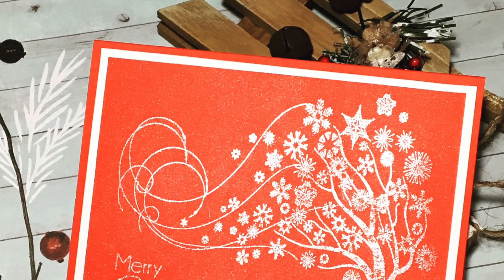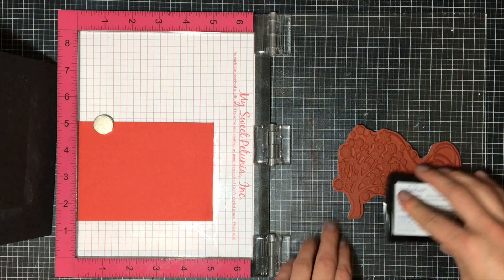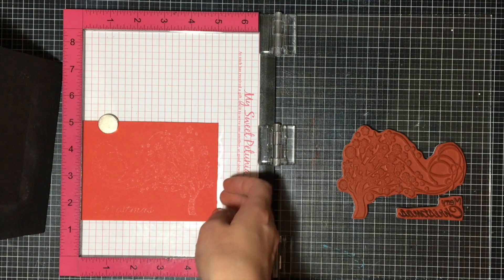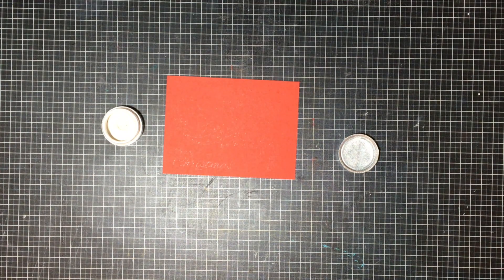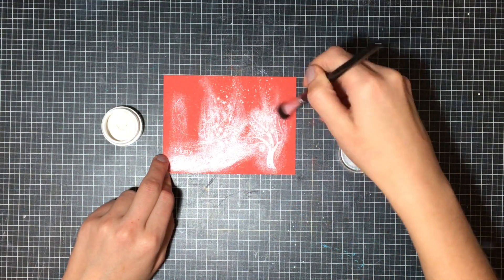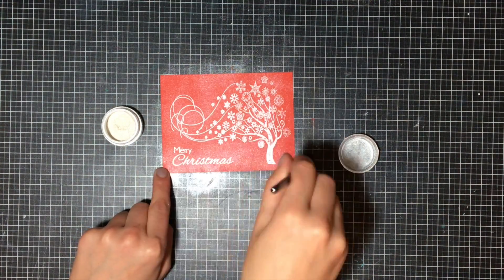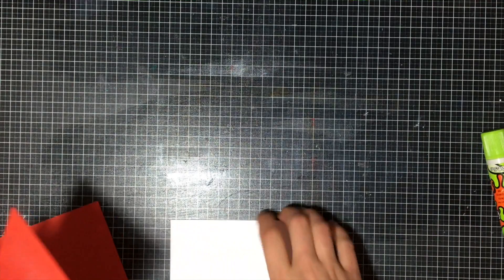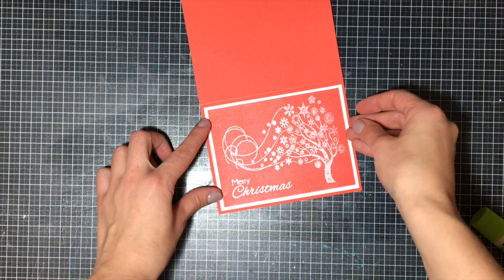So Suzy Stamps Quick Xmas Card with Perfect Pearls